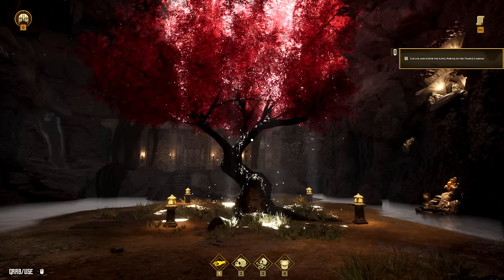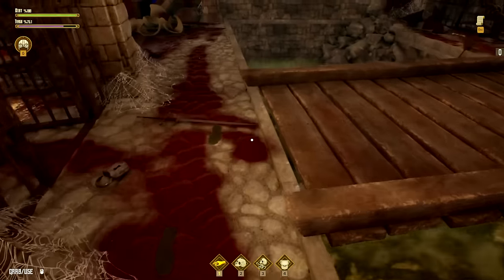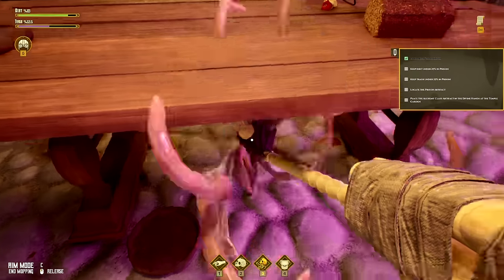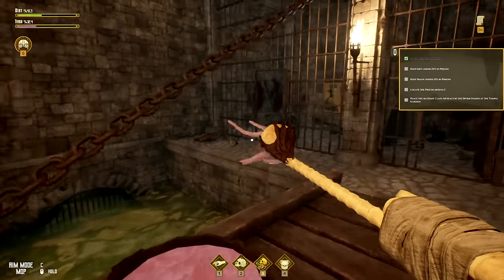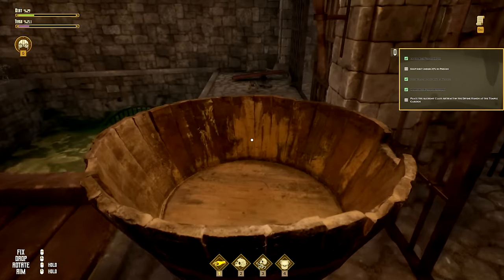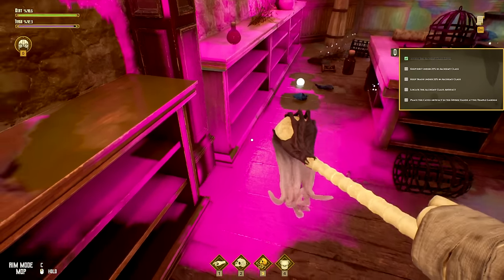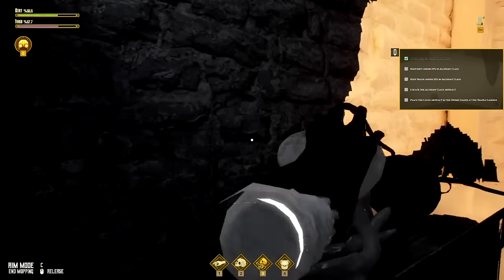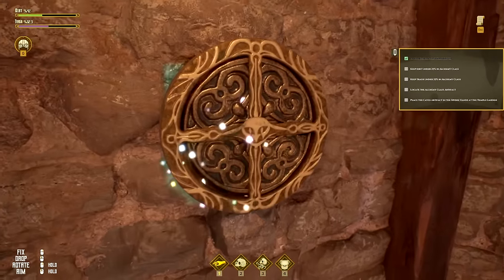Taking On Some Huge Tasks In The Dungeons | Dungeon Renovation Simulator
Dungeon Renovation Simulator Gameplay Let's Play First Look - Physics-based dungeon cleaning, in a medieval setting. Play as a Goblin cleaner, dive into messy dungeons, clean up, find loot, and become the ultimate dungeon master! DungeonRenovationSimulator newgame #2024